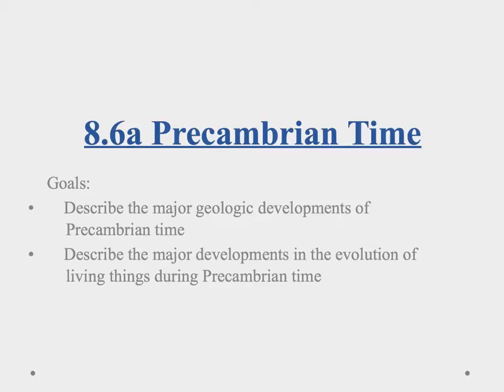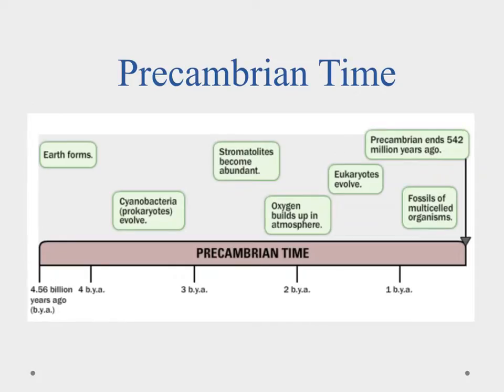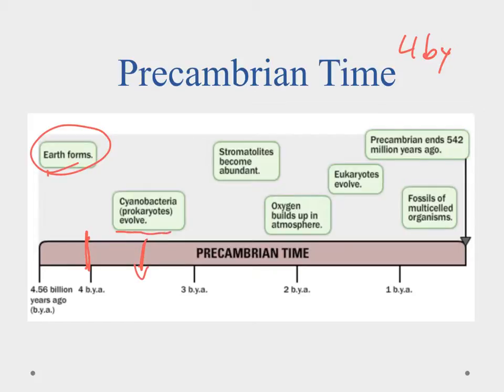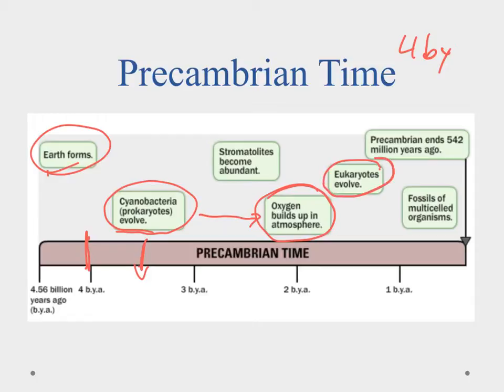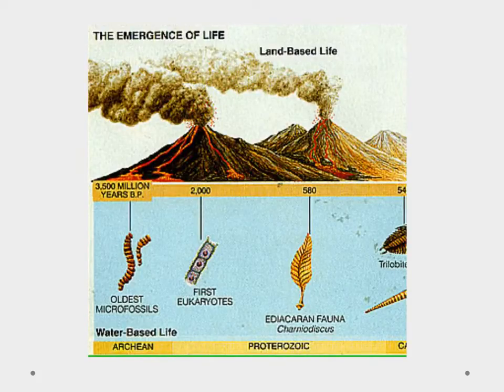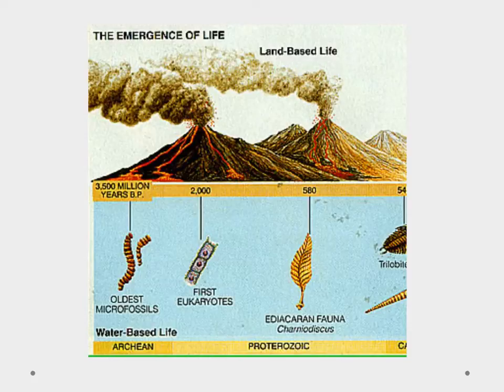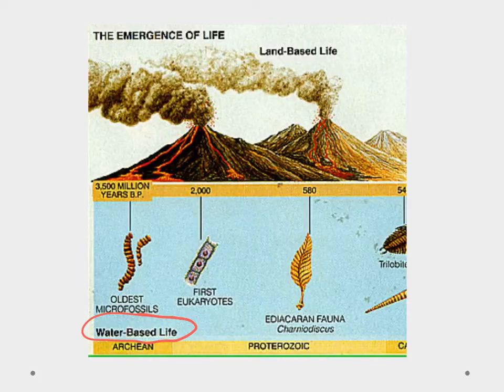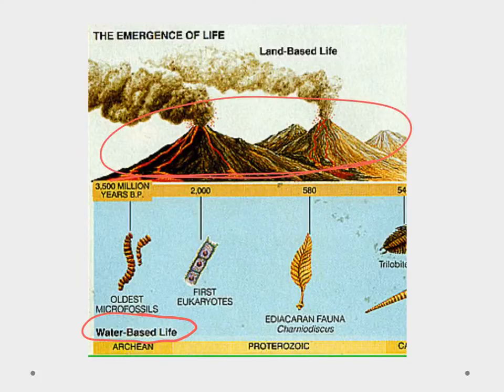8.6a Precambrian Time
In this video will explore the major advances during Precambrian time.